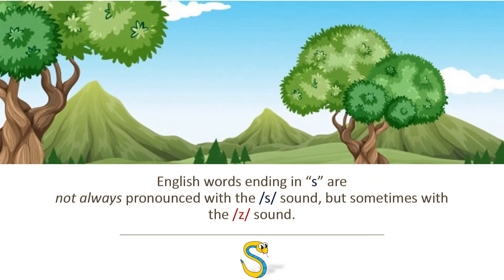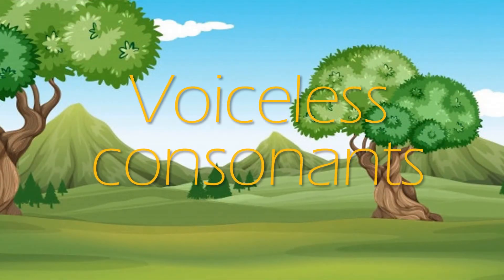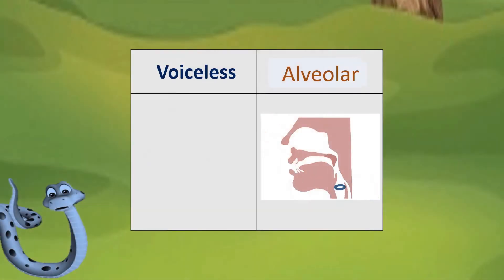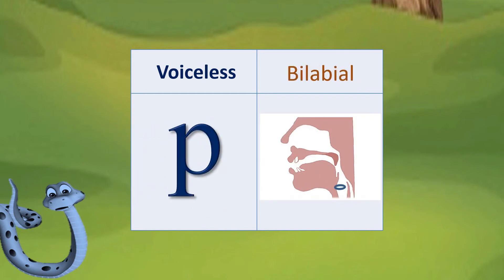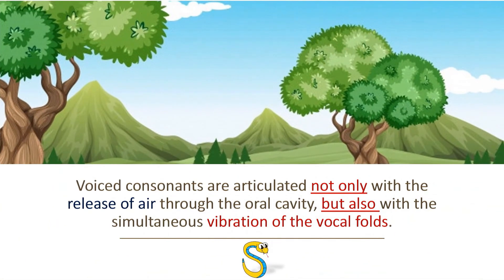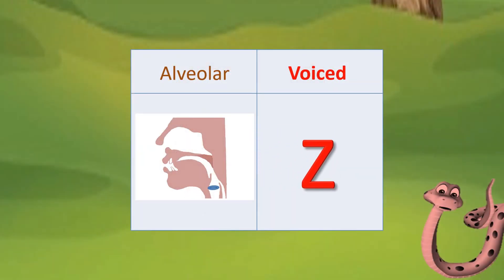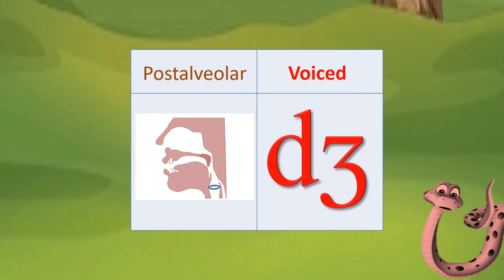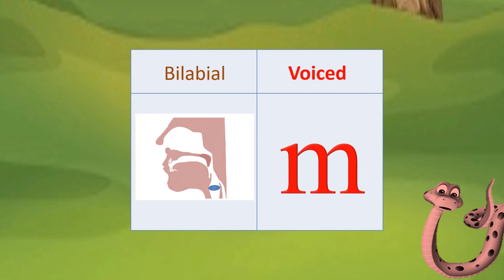Voiceless and voiced consonants, overview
You can get a clear view of how English consonants are articulated based on the use or not of the vocal cords.

Consonants articulated without participation of the vocal cords are called voiceless because they are produced just with the release of air. The articulatory organs: lips, tongue and glottis play an important role in how this release air sounds.

Consonants articulated with the vibration of the vocal cords are called voiced. They are produced with the release of air plus the vibration of the vocal cords. Their different sounds depend on the position of the articulatory organs.

If you like this content, consider your support with a donation in our Paypal account. Thanks in advance.